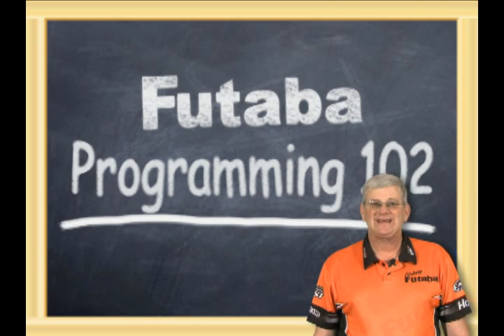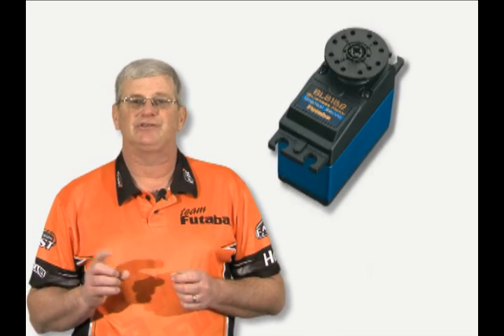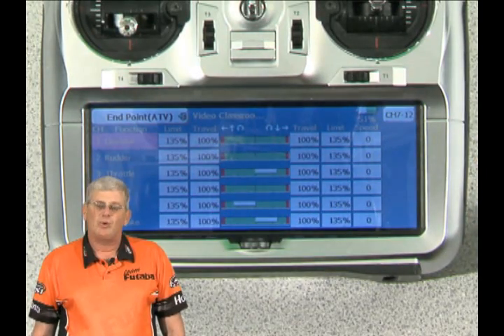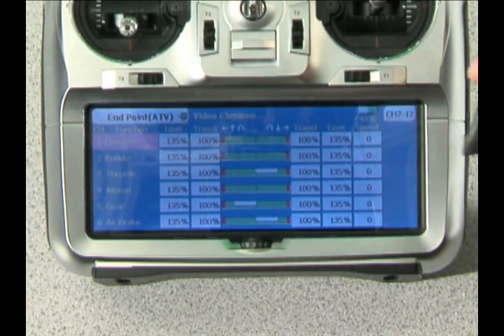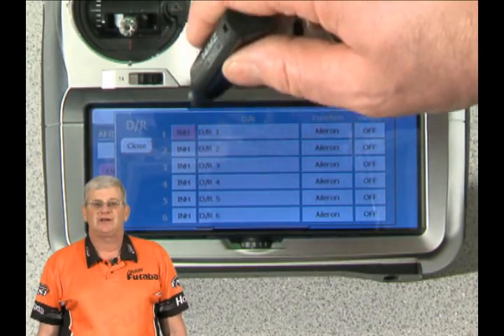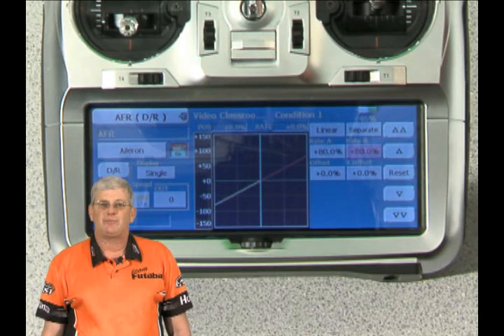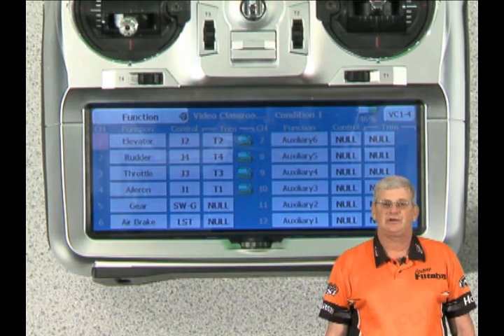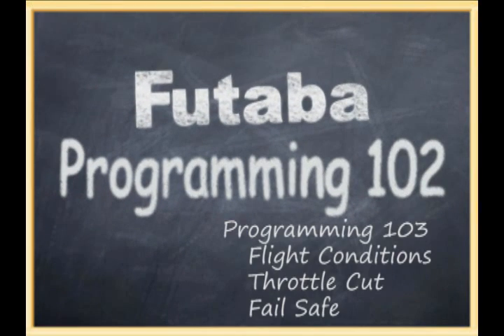Futaba® Radio Programming 102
The second in a series on Futaba radio programming, this video goes into more depth on End Points and shows and how to get the most out of your servos, using limit settings and setting up Dual Rates. You'll also explore the power of the Function menu by learning how to set up a four-servo wing, two-servo elevator and two-servo rudder.

Although the Futaba 14MZ is used as the example throughout the majority of the video, the same information and procedures apply to the 8FG, 12FG and 12Z transmitters. As with Futaba Radio Programming 101, this information will be most relevant to fixed-wing aircraft rather than helicopters. Keep watching for additional videos in the Futaba Radio Programming series, in order to take advantage of your Futaba system's capabilities to the fullest!

For information about the Futaba radio systems referred to in this video, visit their product web pages using the following links:

8FGA 2.4GHz Air FASST Tx / R6008HS Rx Mode 2 (FUTK8000)
10CGA 2.4GHz Air FASST Tx / R6014HS Rx Mode 2 (FUTK9255)
12FGA 2.4GHz Air FASST Tx / R6014FS Rx Mode 2 (FUTK9275)
12Z 2.4GHz Air FASST Tx / R6014FS Rx Mode 2 (FUTK9300)
14MZ 2.4GHz Air FASST Tx / R6014FS Rx Mode 2 (FUTK9400)